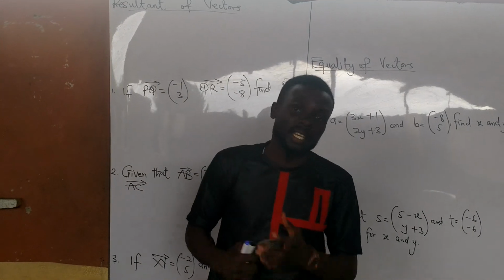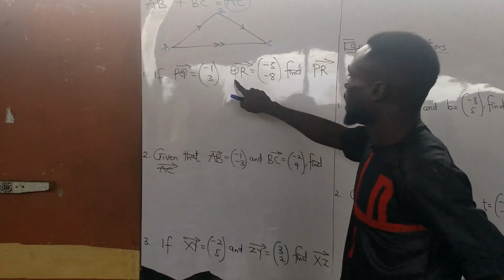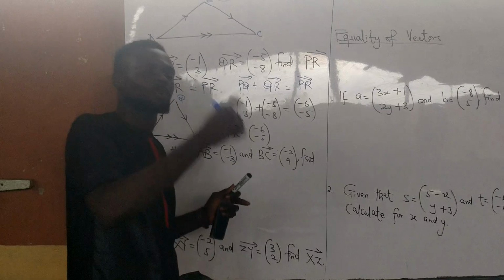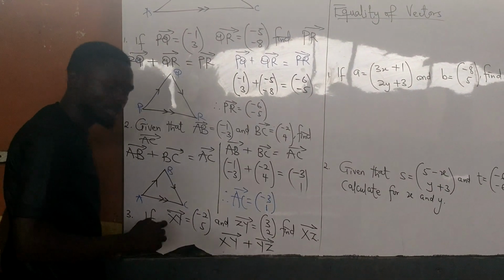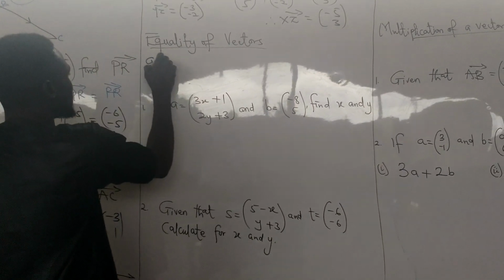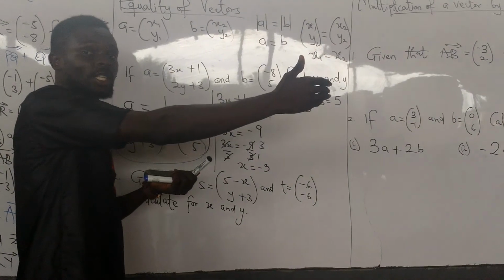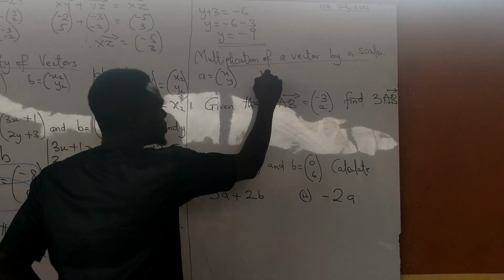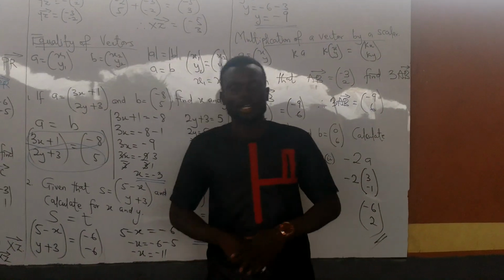VECTORS(Resultant, equality and multiplying a vector by a scalar)@easymathematics2517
note that for the resultant vectors, the second point or letter of the first vector is the first point or letter of the second vector. i.e vector AB+BC=AC,  PQ+QR=PR, MN+NO=MO, etc.

And with the equality of vectors, just equate the x components of the two vectors and same as y components and solve it differently to find the unknown value.

for the multiplication of vectors by a scalar, just multiply each of the component in the vector by the scalar.

note that, vectors are written in a vertical column.

thank you@easymathematics2517